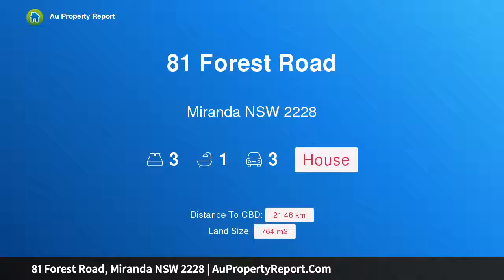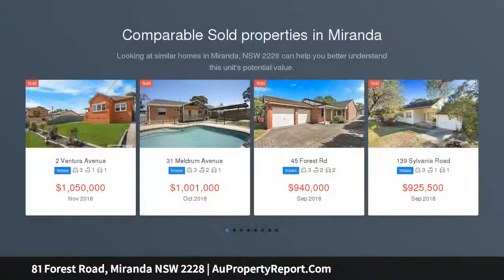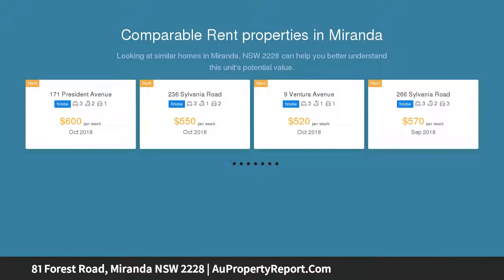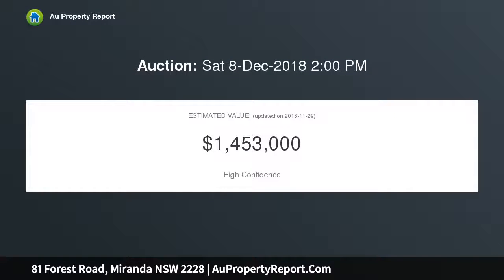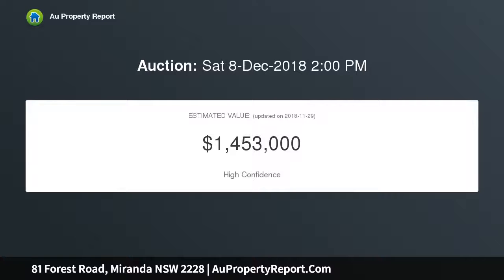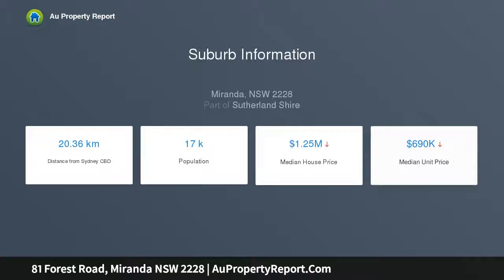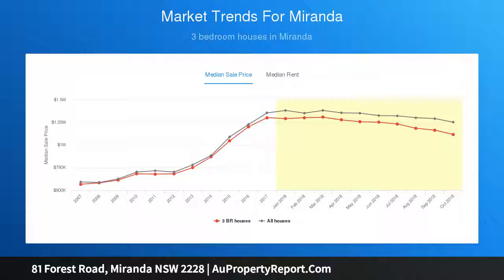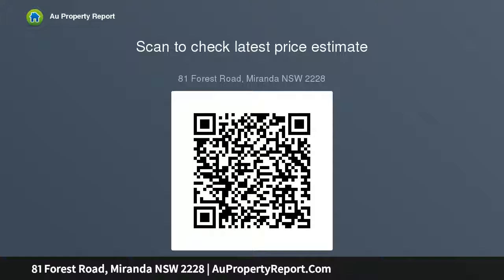81 Forest Road, Miranda NSW 2228 | AuPropertyReport.Com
81 Forest Road, Miranda NSW 2228
Property Type: house
Bedrooms: 3
Bathrooms: 3
Car Space: 3
Potential Plus